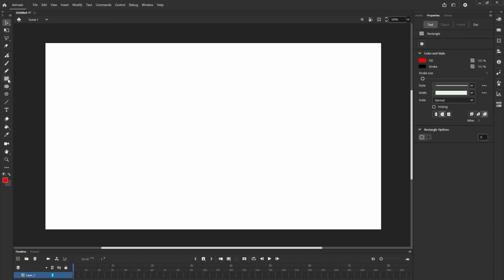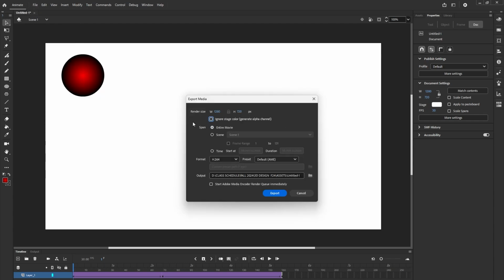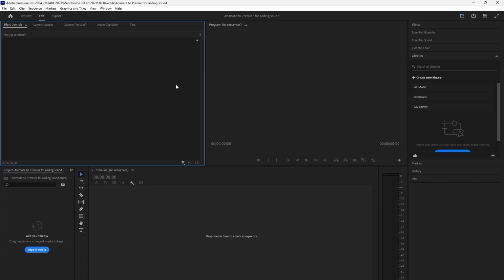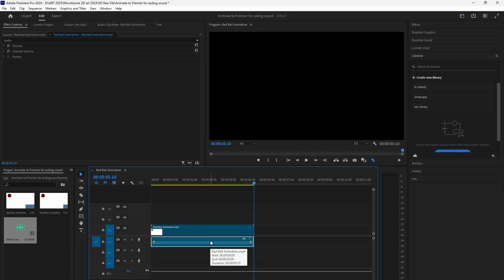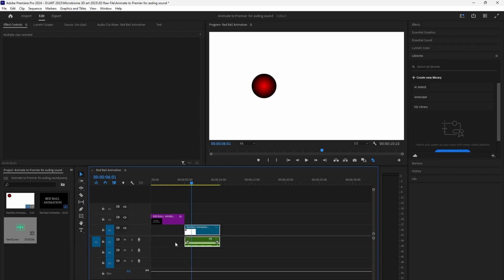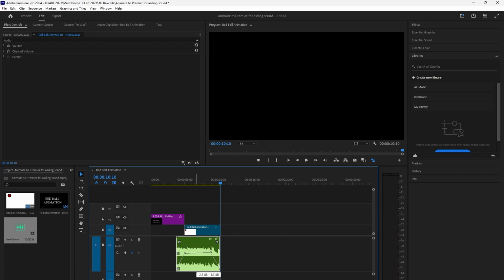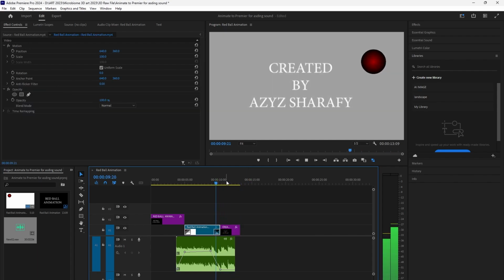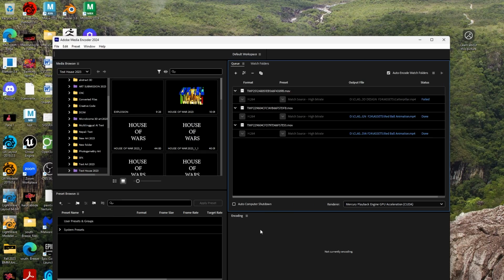Adobe Animate to Premier Export Import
How to use Adobe Animate and Export it to Adobe Premier and add sound to your animation clip.